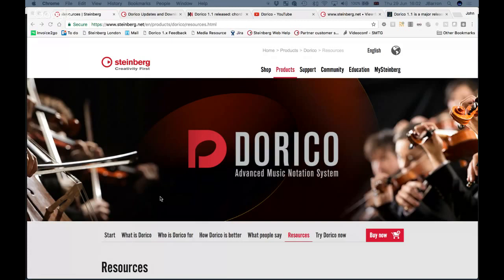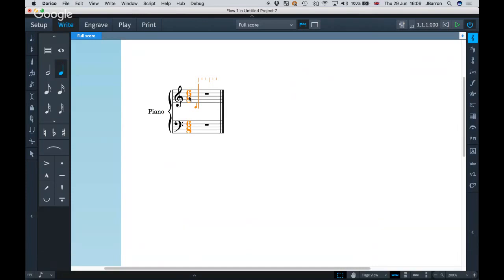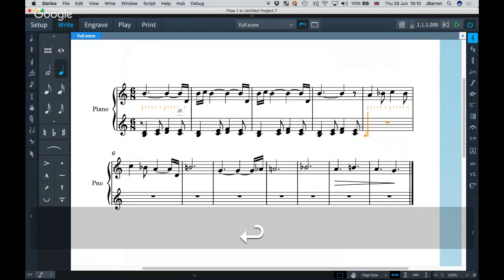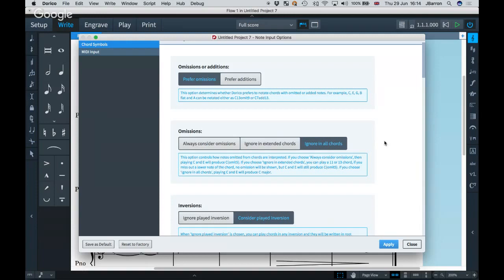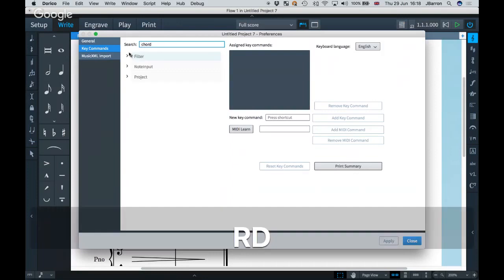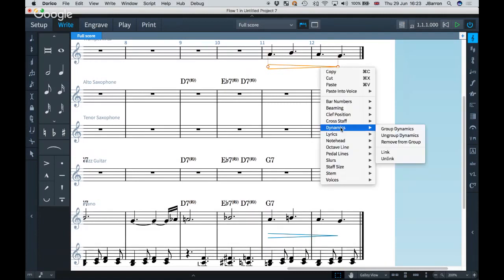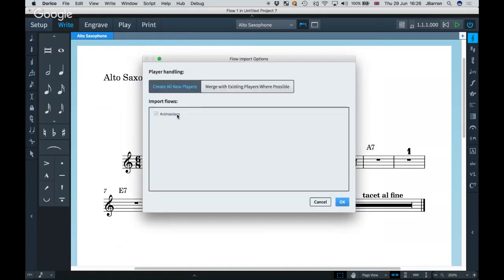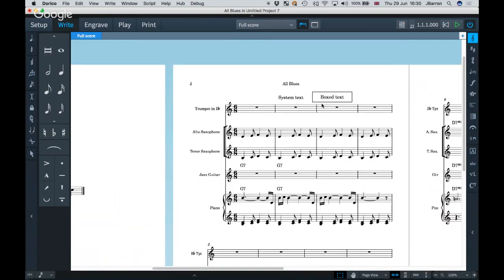Chord and Note Input Ideas, Flow Import & More | Discover Dorico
With the Discover Dorico sessions we aim to answer questions and show you tricks and tips, whether you have bought Steinberg's new notation program, are trying the trial or just starting to think about the possibilities it gives you.

This month we look at some examples of chord input including useful shortcuts and options that you ought to look at to get the results you expect, and the playback options for chords; alternative input options for lengthening and shortening notes to make note entry even faster; exporting and importing flows; creating a graphical contents page and answered a couple of questions.

Check out the trial version of Dorico and get your hands on the exciting features Dorico has to offer: